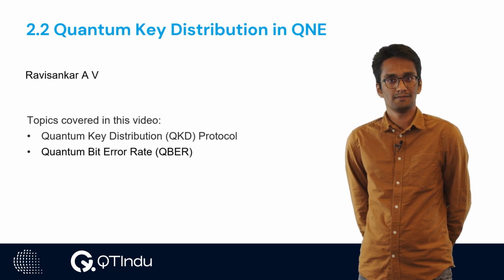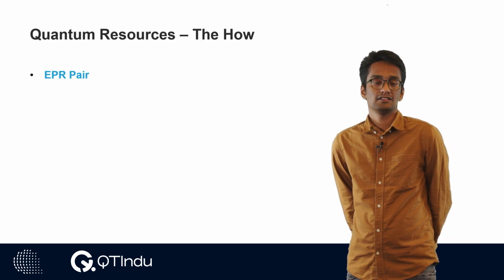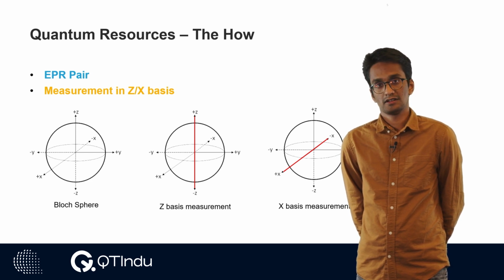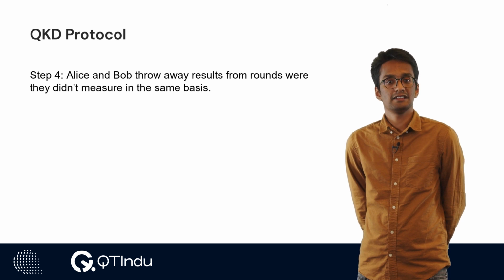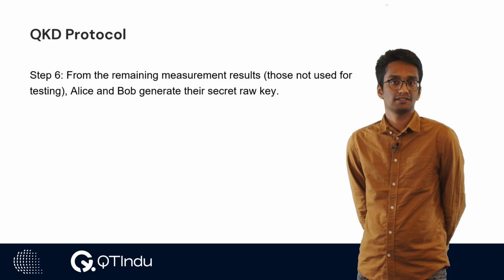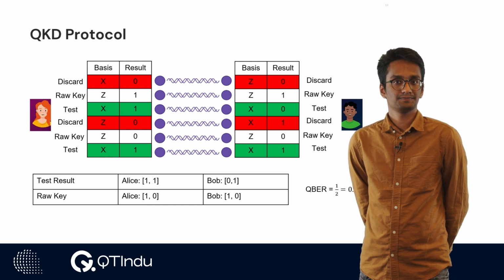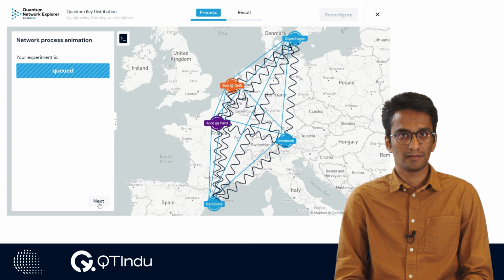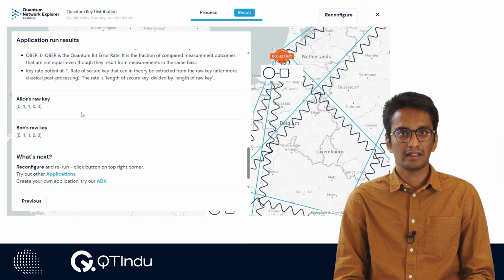Quantum Key Distribution in QNE